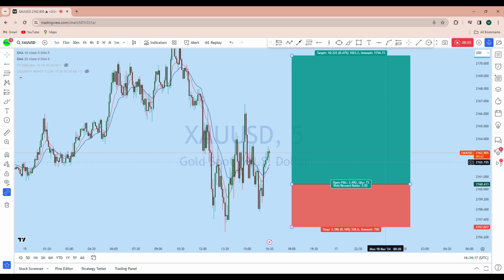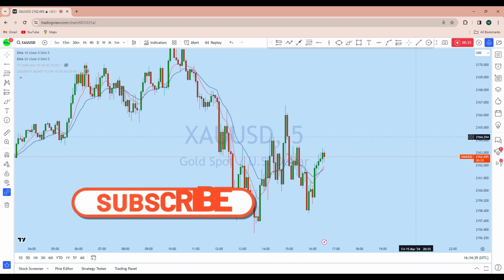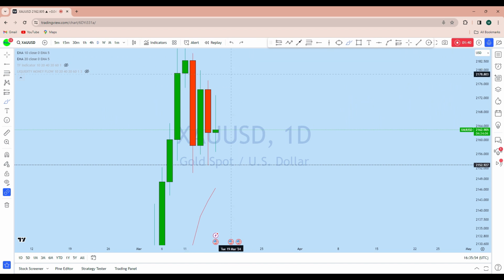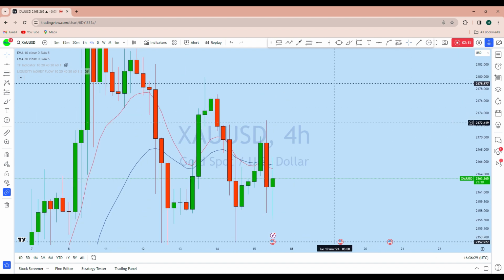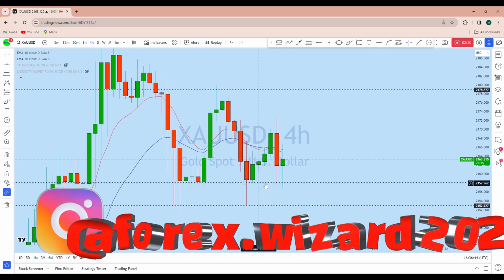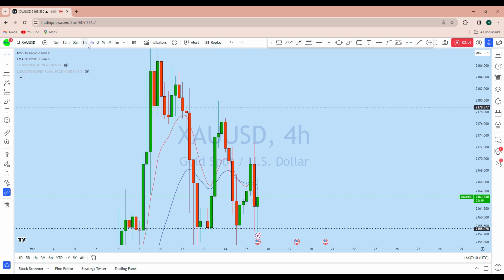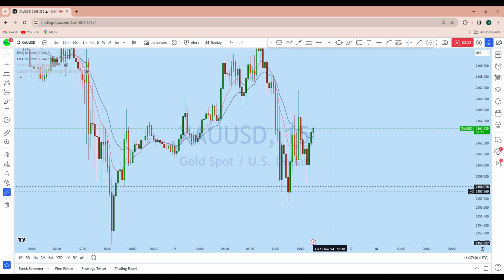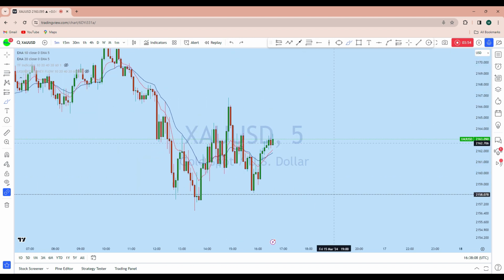XAUUSD Analysis Today : Support and Resistance Trading Strategy